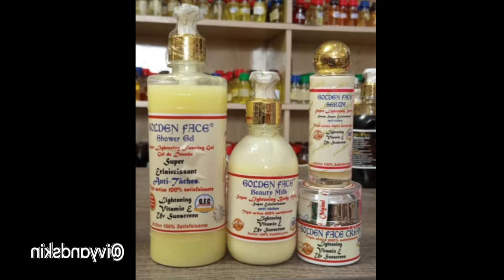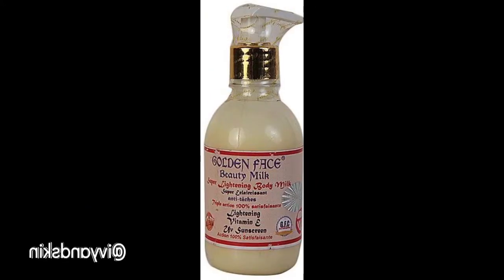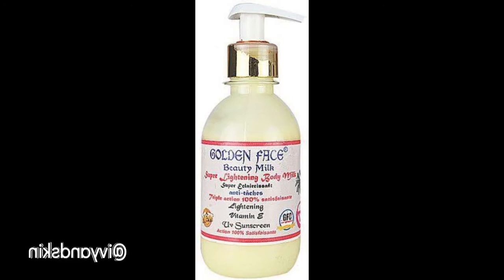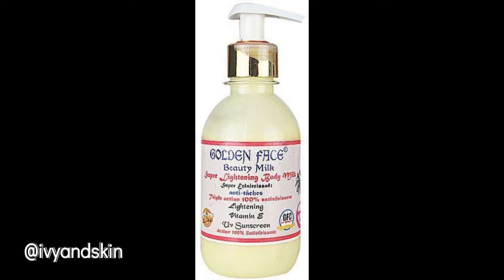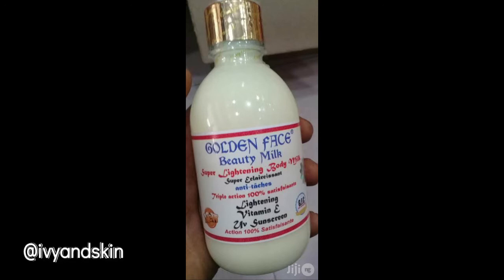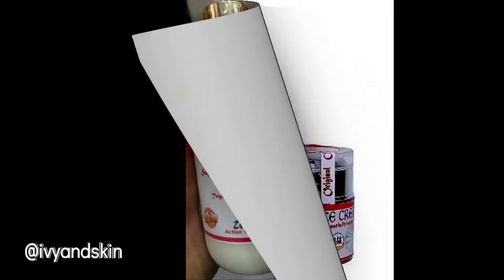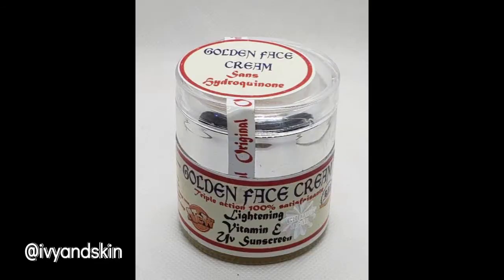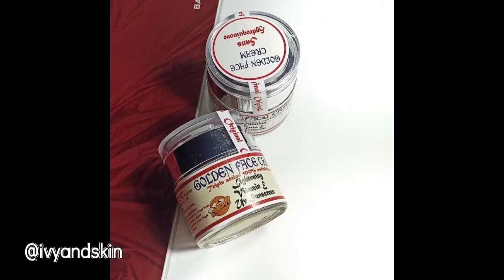GOLDEN FACE CREAM FULL SET REVIEW